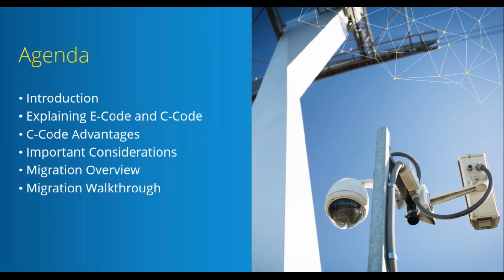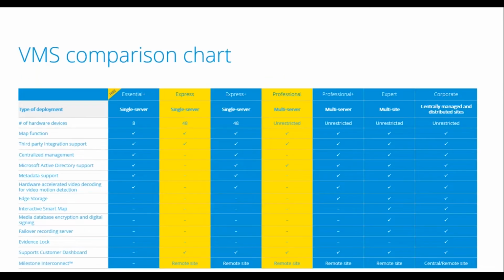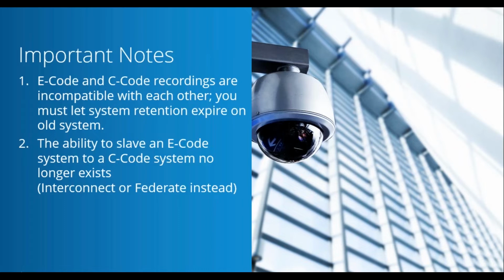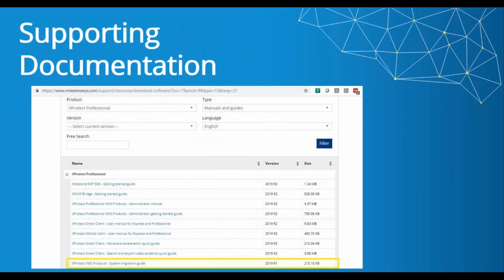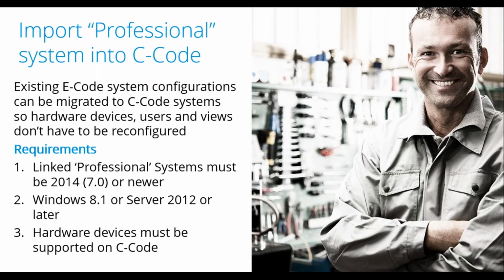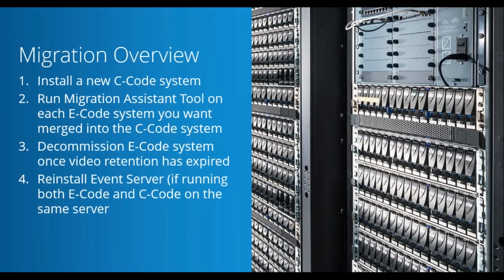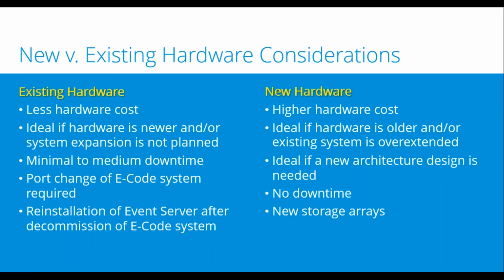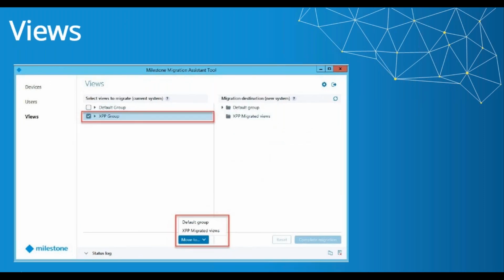Migrating E-Code to C-Code